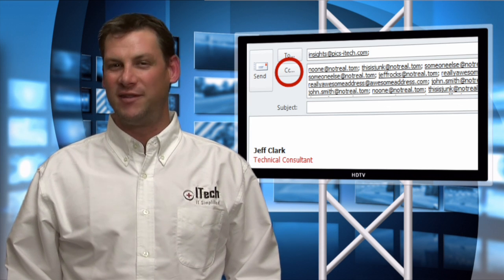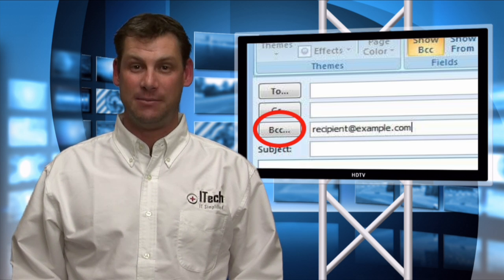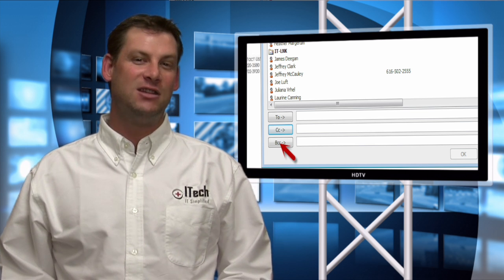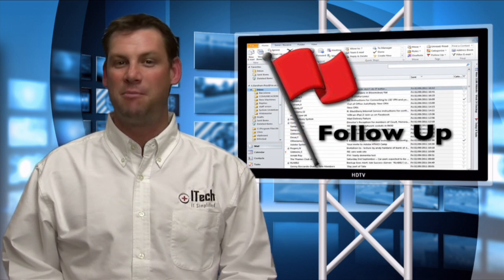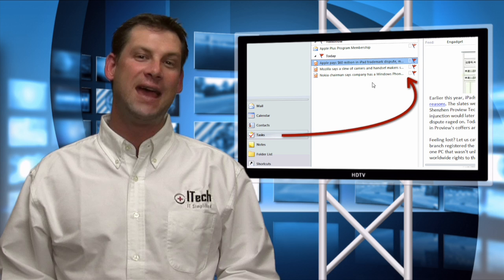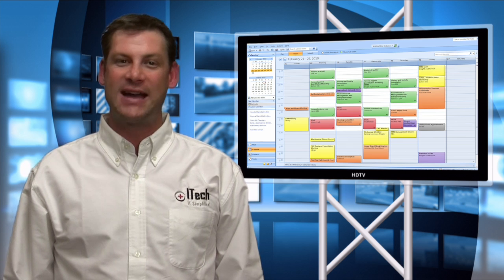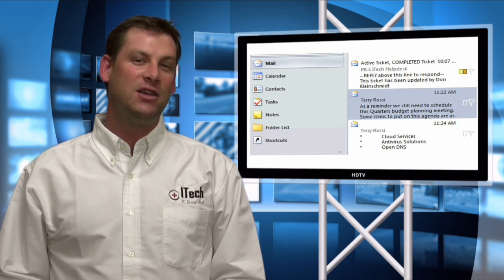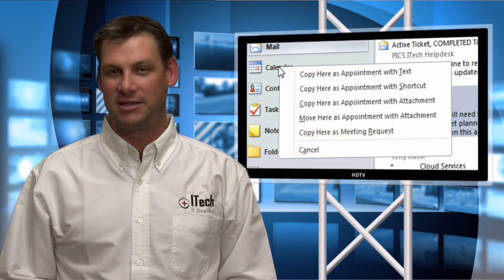ITech Insights - Outlook Tips and Tricks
One of the most used applications in any business is Microsoft Outlook.  It is often the first application we start up in the morning, and the last one we close out at the end of our day.

In this weeks ITech Insights we're sharing a few tips and tricks to outlook that, just maybe, you don't know about, that can really help you use this core application more efficiently.